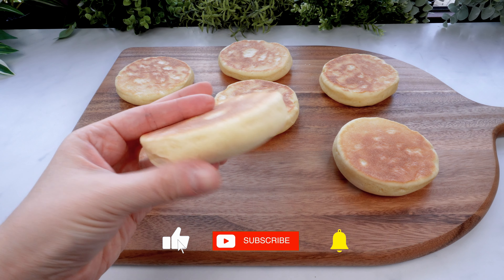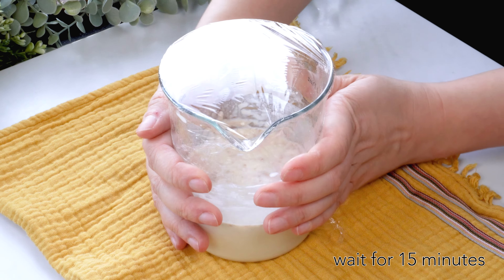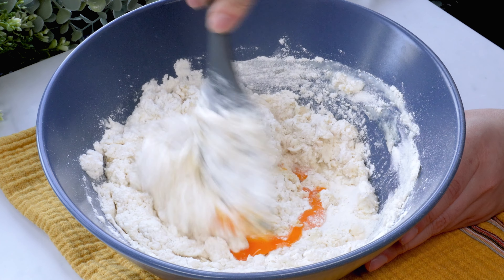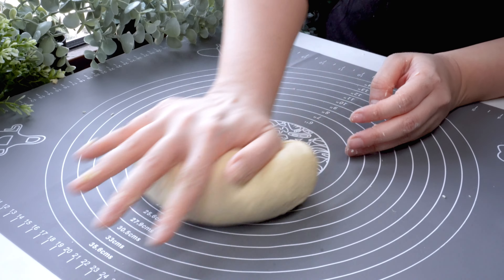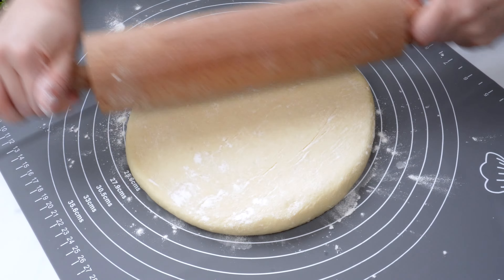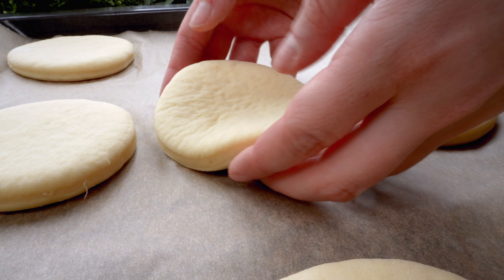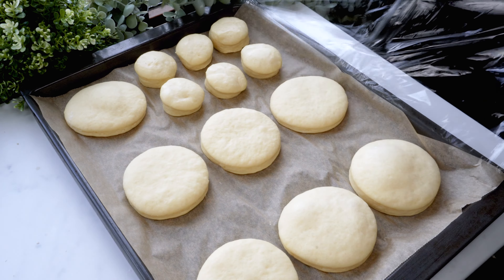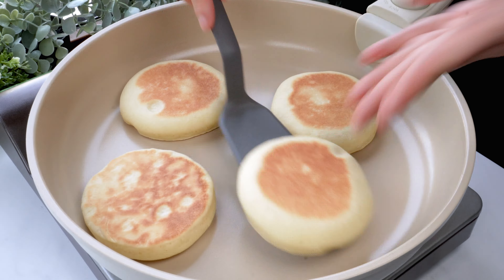Easy English Muffins | No-Oven Bread 🥯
Welcome to our kitchen! Join us as we guide you through crafting delicious homemade English muffins from scratch. With our simple recipe and expert tips, you’ll be enjoying fluffy, golden-brown muffins in no time. Say goodbye to store-bought and hello to homemade goodness! Let’s cook together!

Ingredients 🥯

150ml milk (lukewarm) (⅔ cup)
5g yeast (1 tsp)
20g sugar (1 ½ tbsp)
60g flour (½ cup)

250g flour (2 cups)
4g salt (1 tsp)
1 egg
20g butter(melted) (2 tbsp)

- In a mixing bowl, combine lukewarm milk, yeast, sugar, and 1/2 cup flour. Mix well and let it sit for 15 minutes until frothy.
- To another bowl, add 2 cups flour,  salt, the yeast mixture, egg, and melted butter. Then mix until a dough forms.
- Knead the dough on a floured surface for about 5-7 minutes until it becomes smooth and elastic.
- Place the dough in a greased bowl, cover it, and let it rise for 30 minutes in a warm place.
- After 30 minutes, punch down the dough and roll out. With a dough cutter, cut it into 7 equal pieces.
- Place them on a baking sheet lined with parchment paper, leaving space between each one. Cover it and let them rise for another 30 minutes.
- Heat a non-stick pan over medium heat. Once heated, cook the muffins for about 3 minutes on each side, or until golden brown. Then, flip and cook for an additional minute on each side.
- Remove from the pan and let them cool on a wire rack.

Enjoy your homemade English muffins!